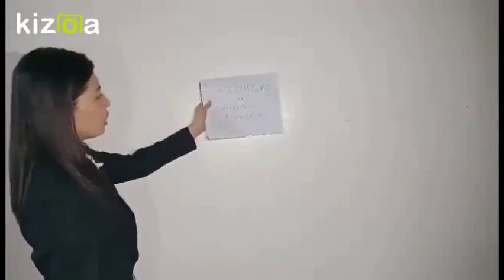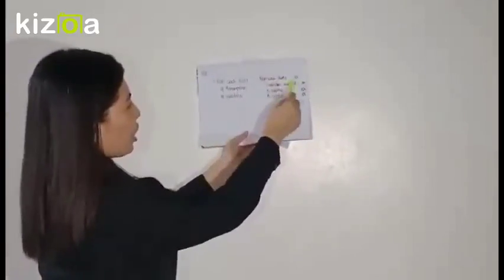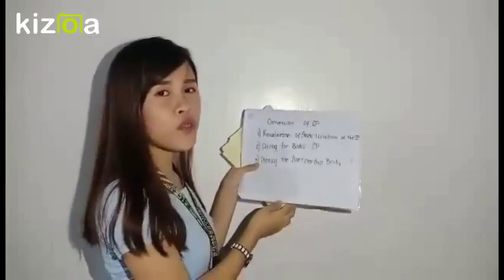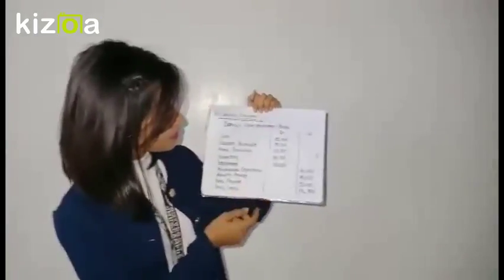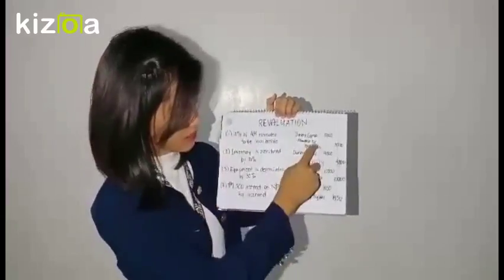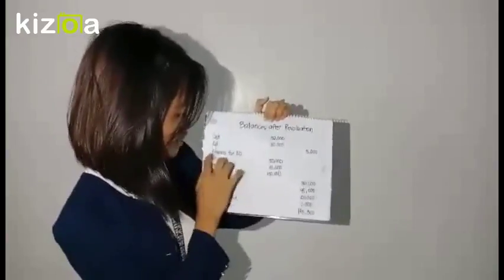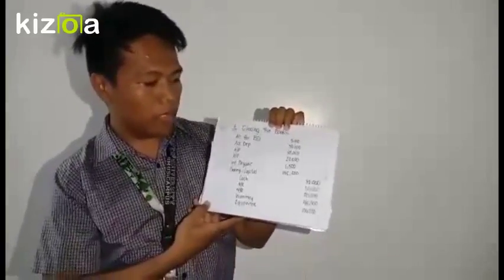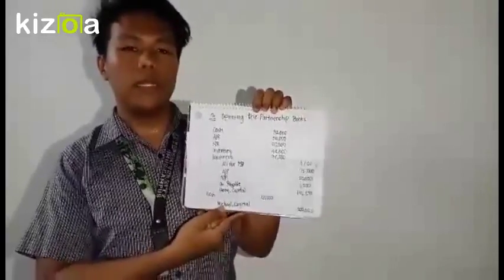Kizoa Movie - Video - Slideshow Maker: ACCOUNTINGcvdsg